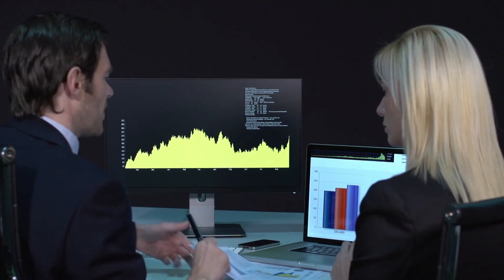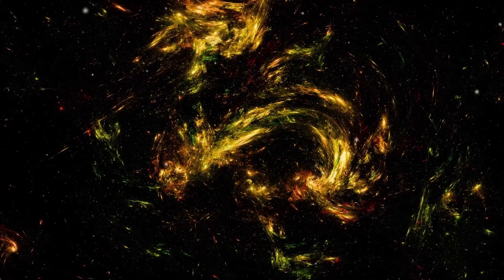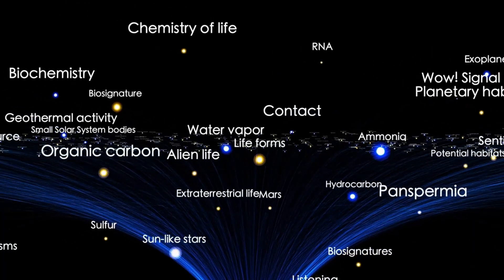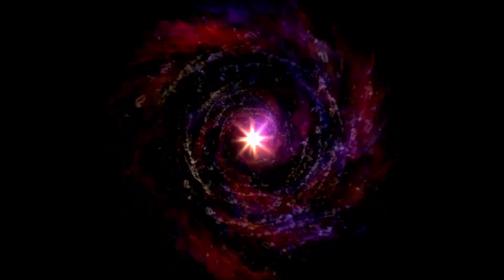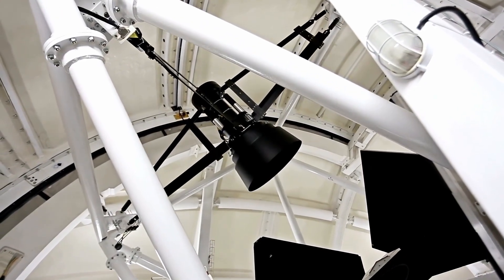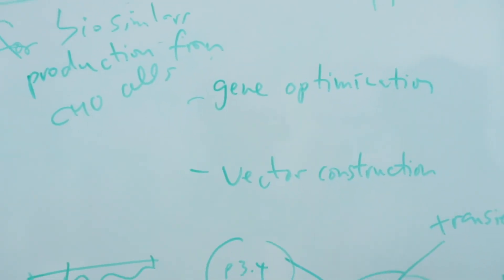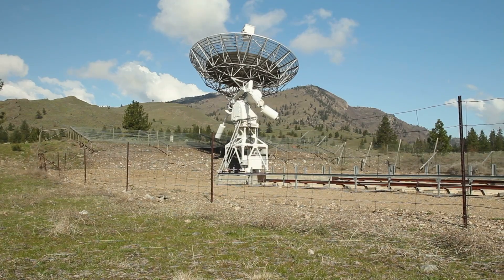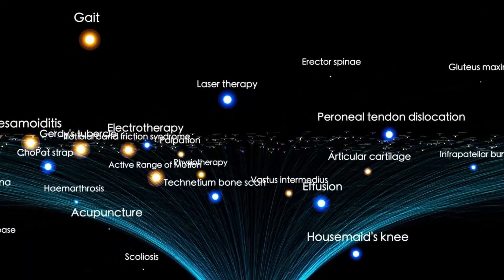Something Just Transmitted From 3I/ATLAS… and NASA Can’t Believe It!